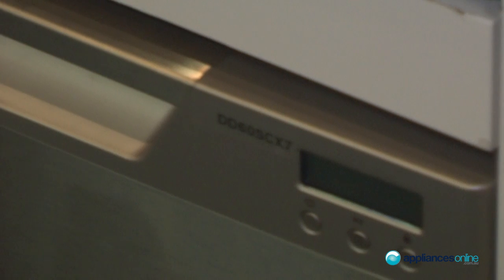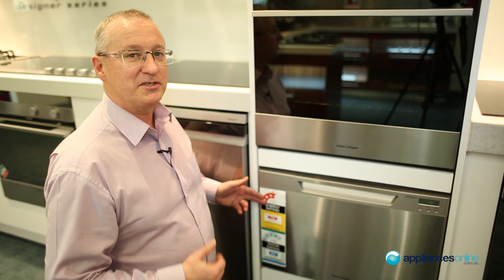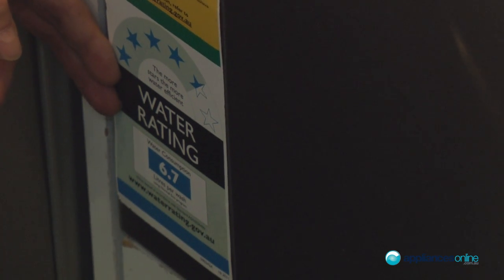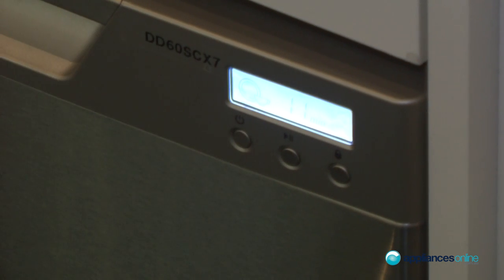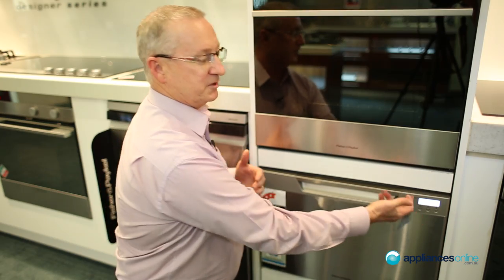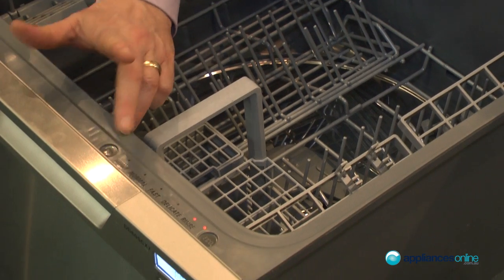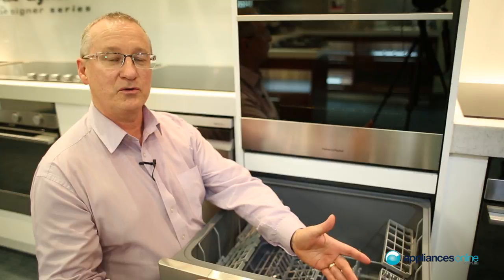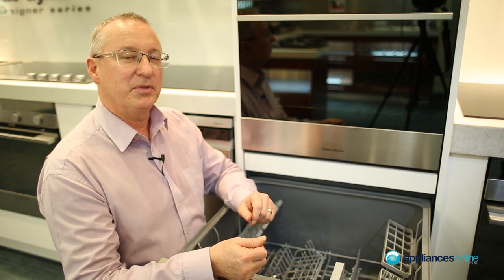Fisher & Paykel DishDrawer DD60SCX7 reviewed by Product Expert - Appliances Online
Appliances Online Product Expert, Colin Jones, reviews this Fisher & Paykel dishwasher.

The Fisher & Paykel DD60SCX7 single DishDrawer™ is an excellent choice for small households -- offering the ultimate in time-saving convenience. The EZKleen stainless steel finish is simple to keep looking shiny and attractive, while the excellent energy and water ratings make this model an eco-friendly choice.

Featuring easy-to-use folding tines, the interior of this dishwasher can be optimised to fit large platters, pots, bowls and more. Single-touch programming also takes the hassle out of selecting the right wash program -- thanks to Fisher & Paykel's Smart Drive technology, this dishwasher can sense how heavy the load is and adjust the wash cycle to suit.

Three stage flood protection provides peace of mind, while the time remaining display will show you exactly when the cycle will finish. Additionally, Fisher & Paykel's unique DishDrawer design makes this dishwasher easier to load, reducing strain on your back.

Reliable and well-designed, the DD60SCX7 will make it easy to get your kitchen clean.